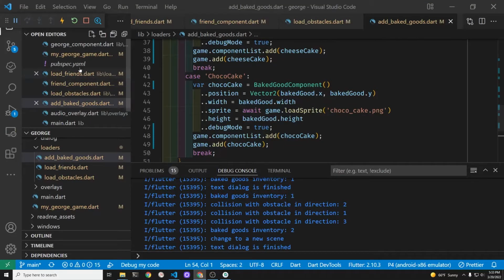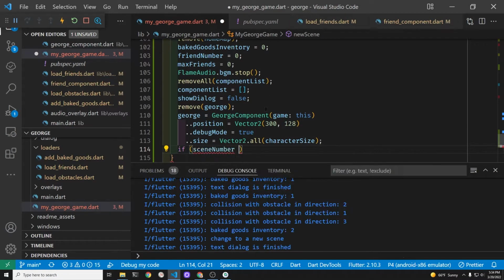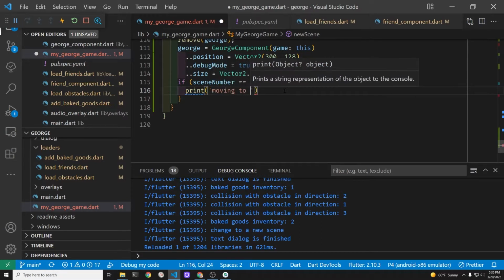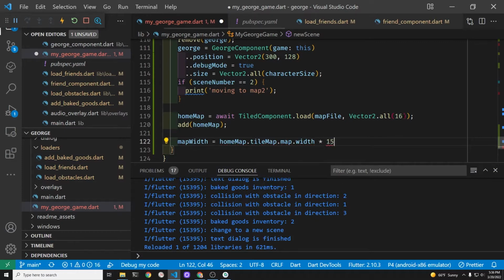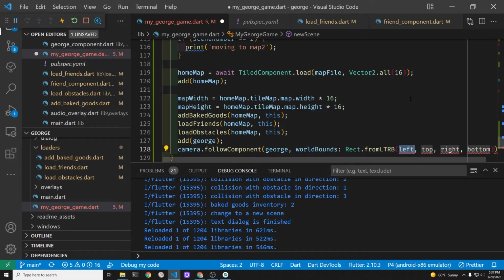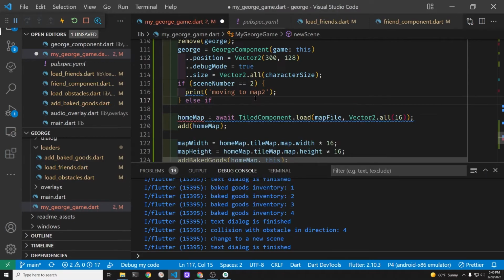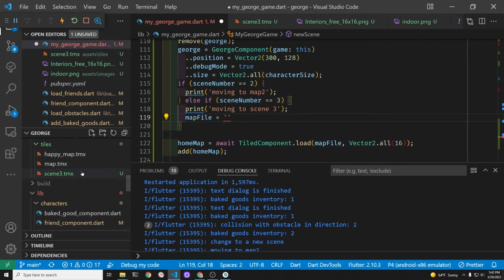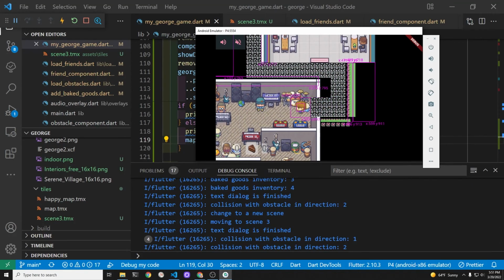George 20 - Add New Game Scene Made with Tiled in Flame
Finish the function to add a new game scene in Flame.

Completely free course. Zipped file for this lesson.

George (star character of our game) from user sheep Radomir Dopieralski
Main tileset for map - LimeZu